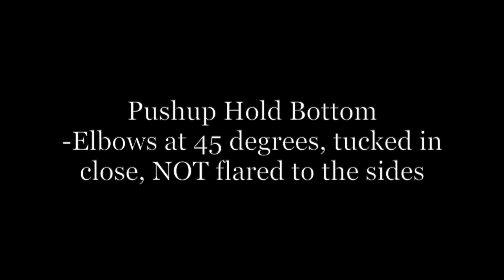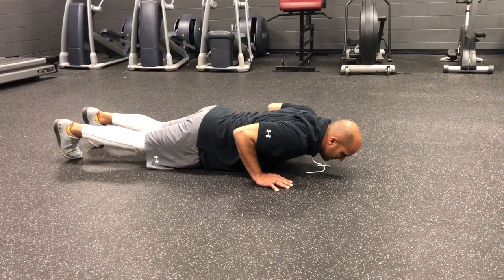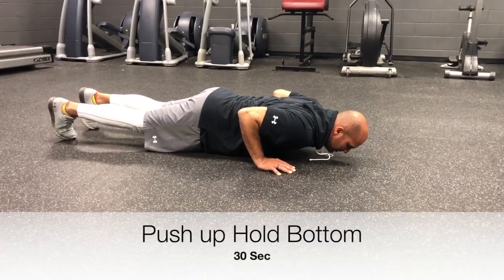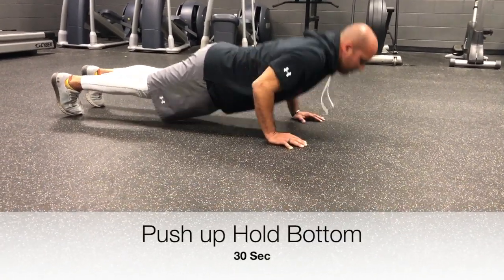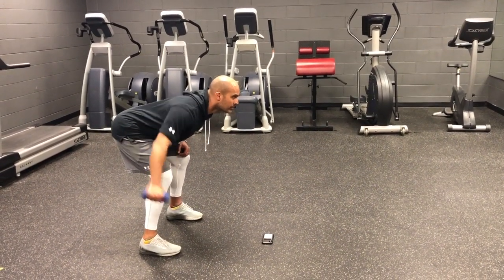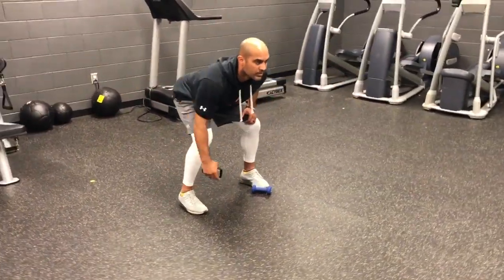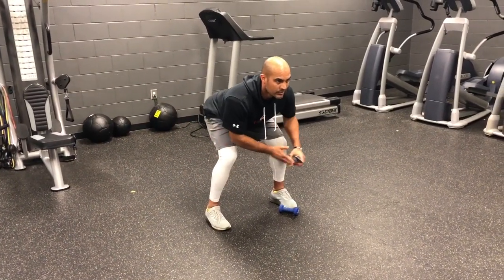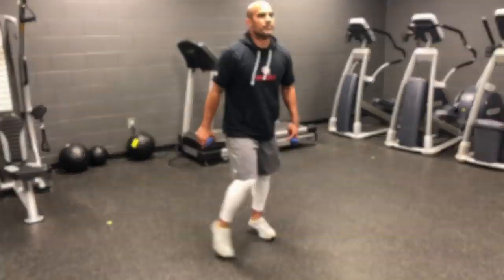Session 1 Workout E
This video is about Session 1 Workout E